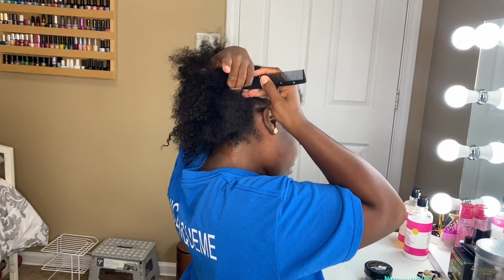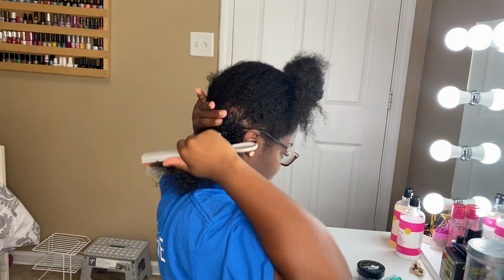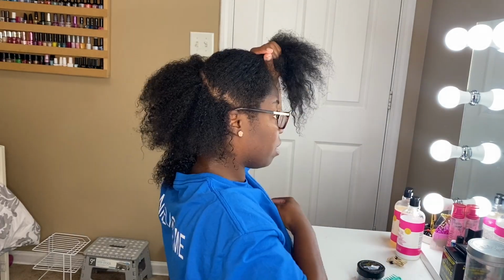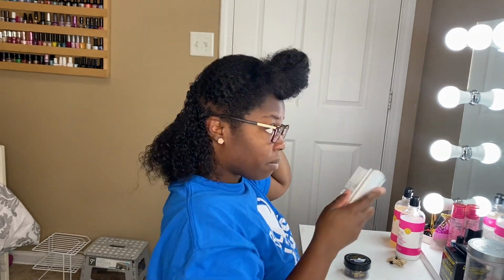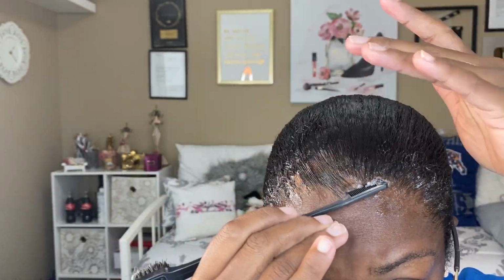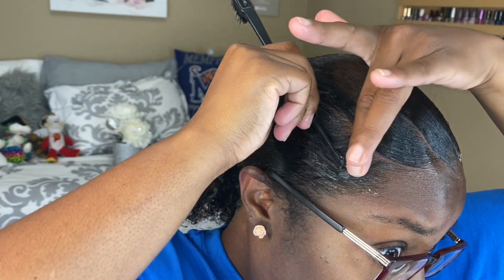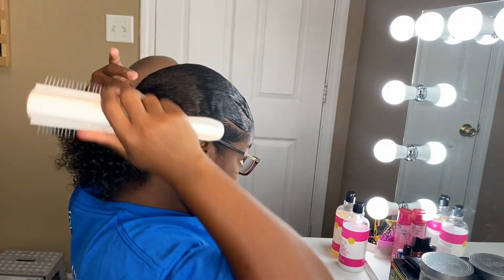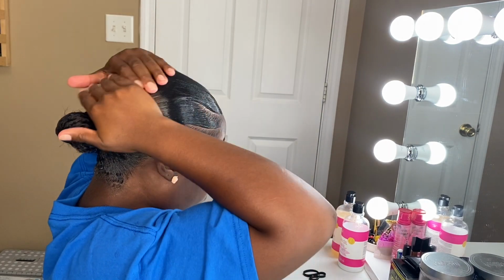SLEEK LOW BUN + Edges | Dominique LaShae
In this video you will see me doing a Sleek Back Low Ponytail/Bun on my natural curly hair using my favorite gel which is Wetline Gel and Ebin Edge Control on my Edges. Before this video my hair was shampoo and condition previously before recording this look.

Products Used:

Wetline Gel

Ebin Edge Tamer

Facebook Dominique Chalmers